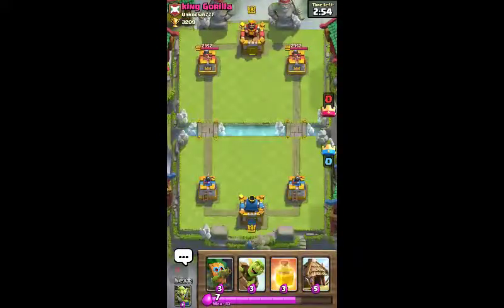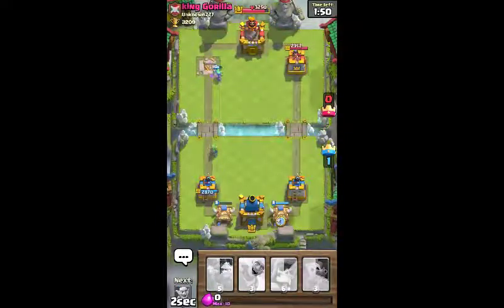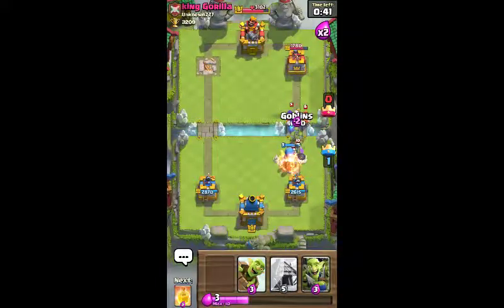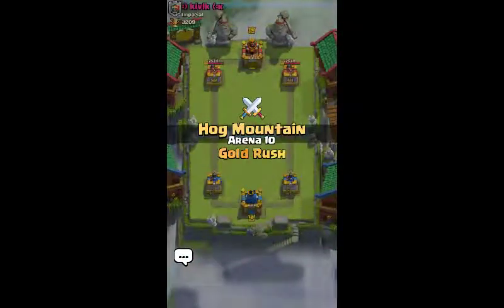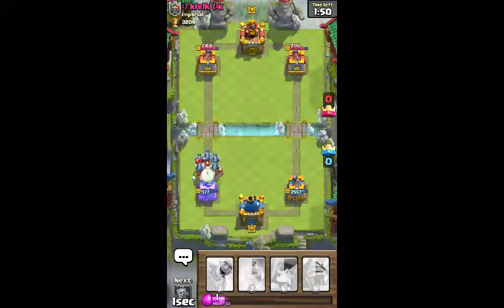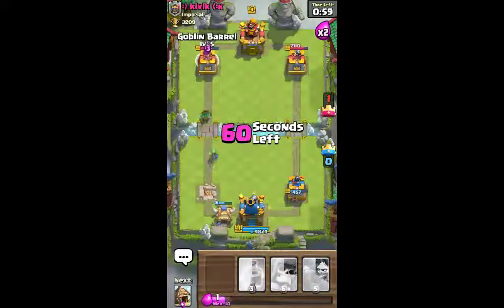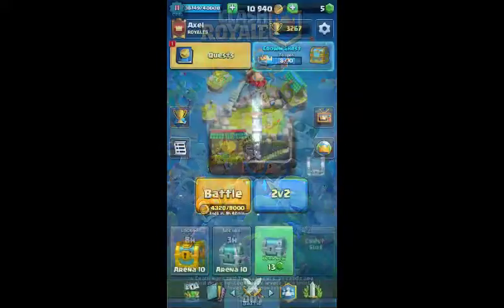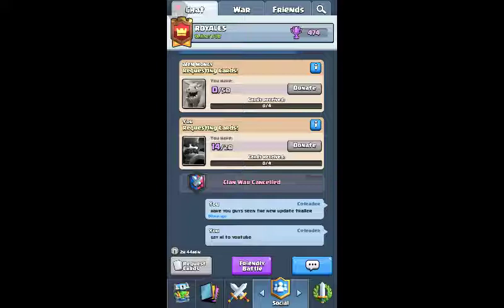Questing part 5